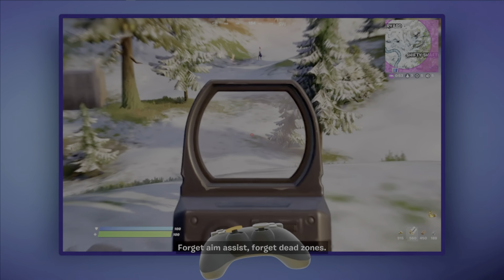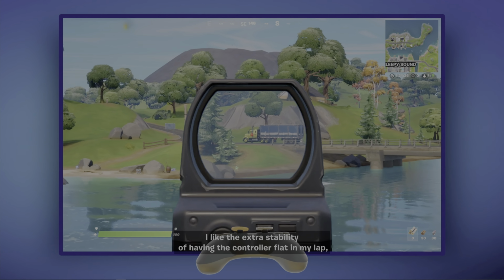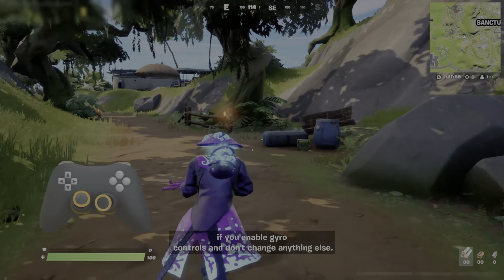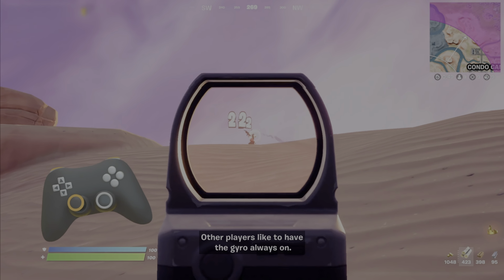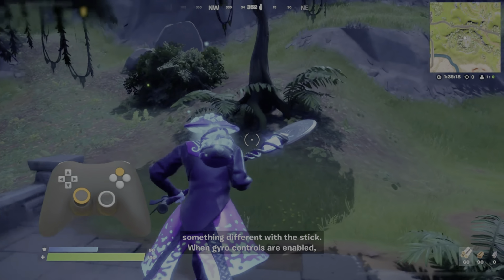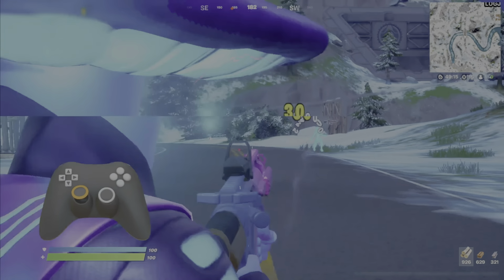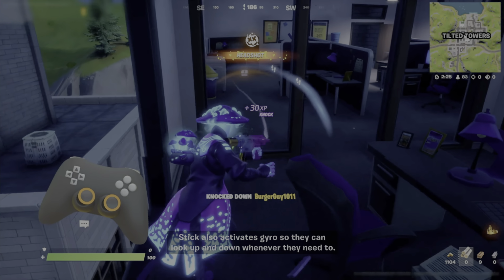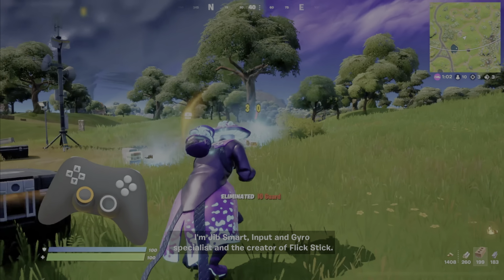Fortnite Trailers - [GAME CHANGER] Gyro Aiming and Flick Stick Controls - 4K HDR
A Game Changer for controller players !
New Gyro Aiming and Flick Stick Controls introduced in Fortnite today
Support A Creator Code: MerseysideGaming
presented in 4K HDR